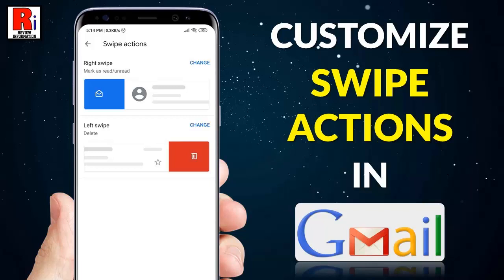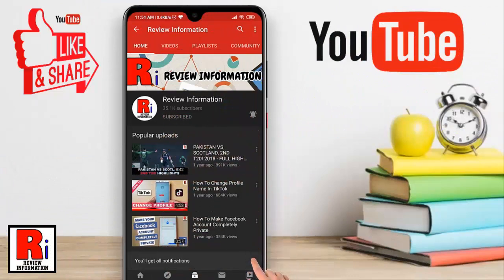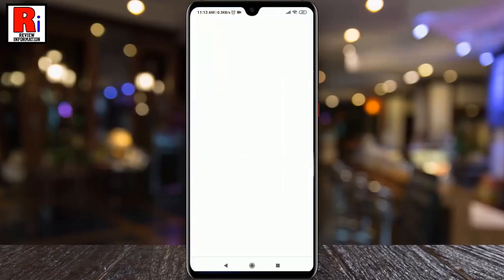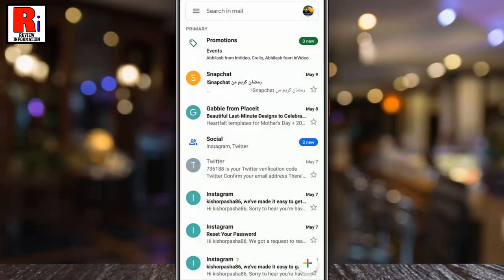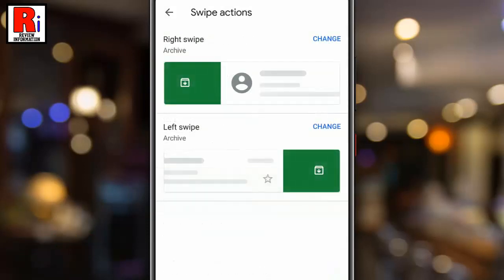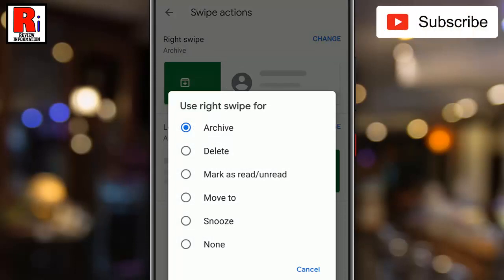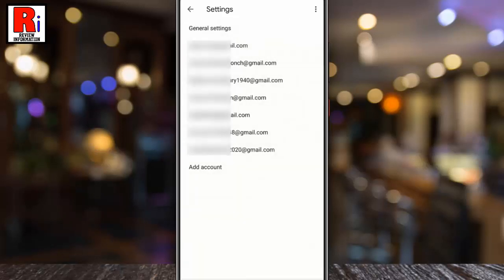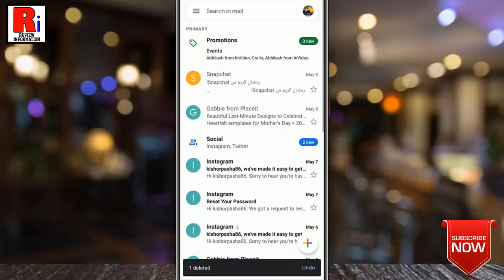How To Customize Swipe Actions In Gmail App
In This Video I Will Show You, How To Customize Swipe Actions In Gmail Android App.